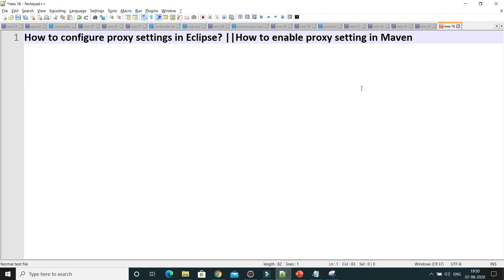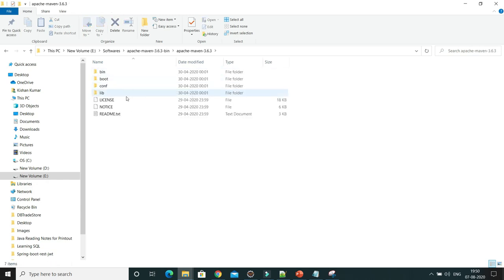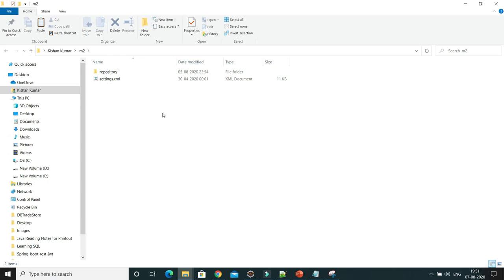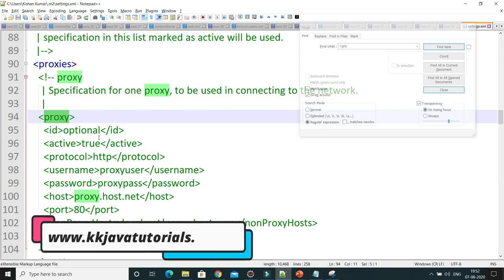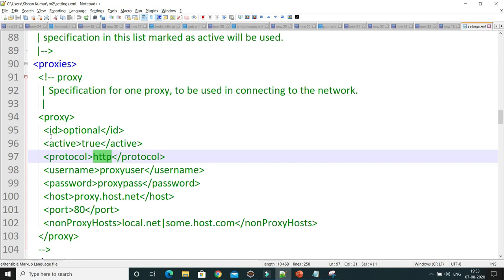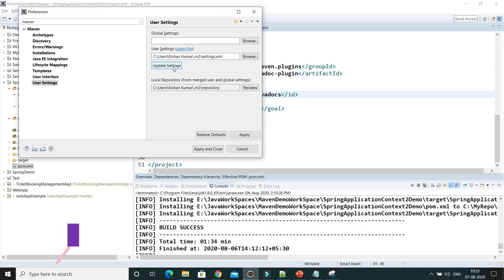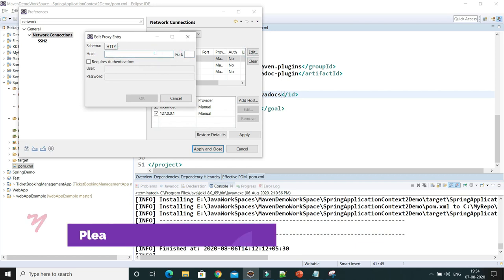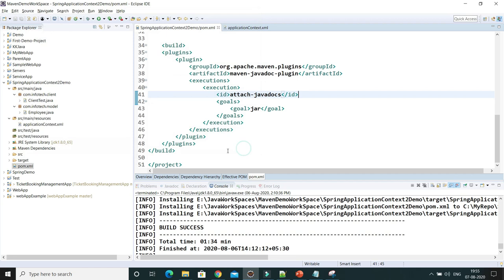How to enable proxy setting in Maven || How to configure proxy settings in Eclipse?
About this Video:
This video talks about How to enable proxy setting in Maven?